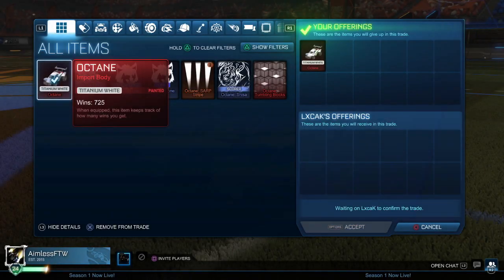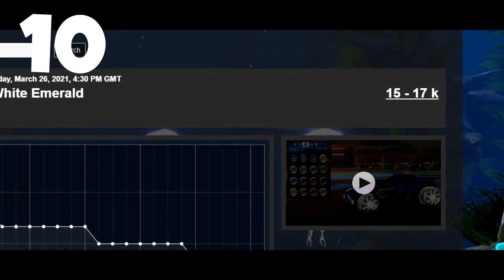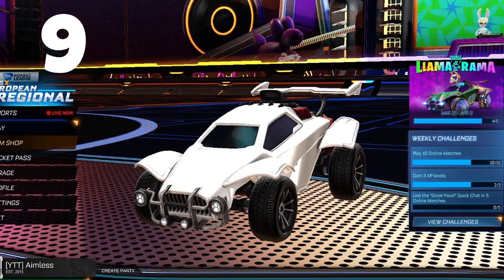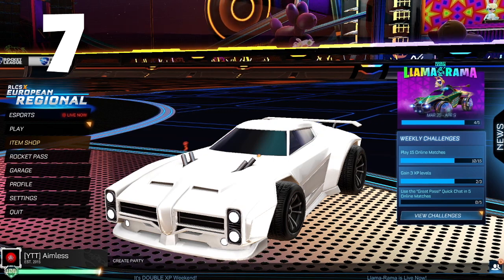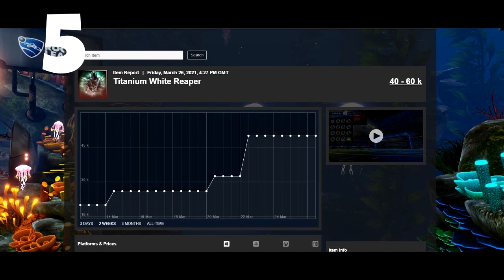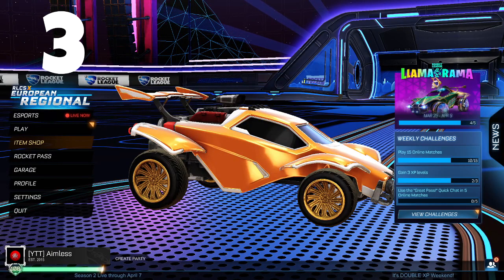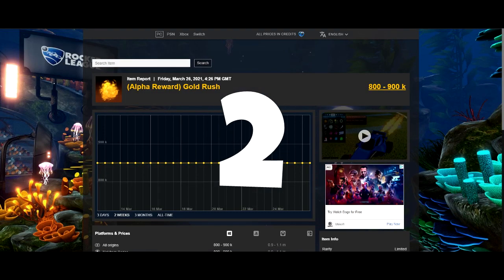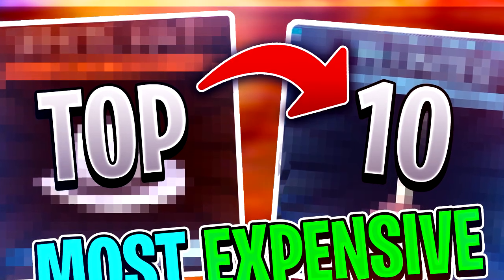Top 10 Most EXPENSIVE Items In Rocket League 2021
Go check out Rl Exchange for the best deals on Rocket League

Use Creator Code : aimless

(The normal discord server link doesnt work so you gotta join this one to join the main server)